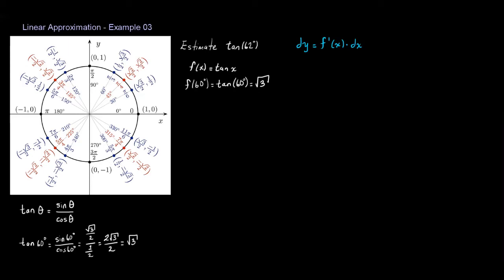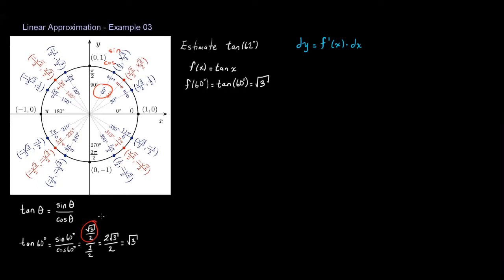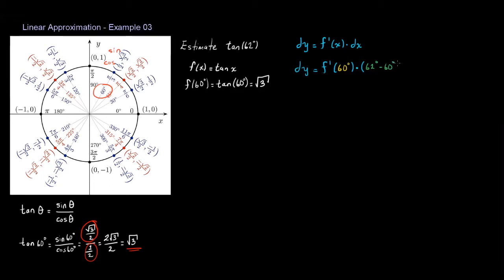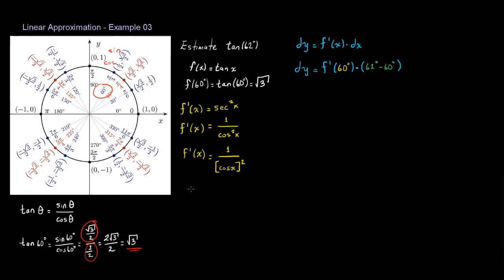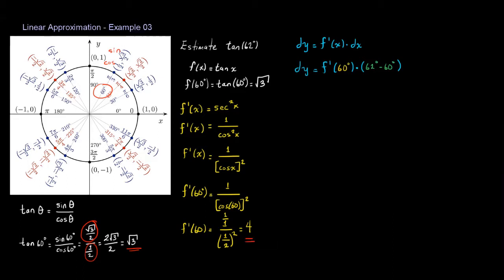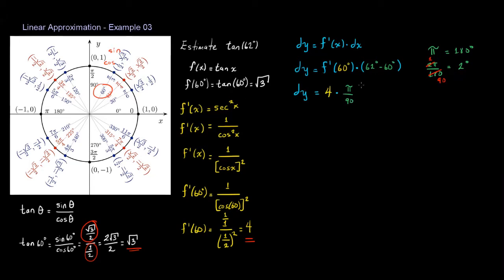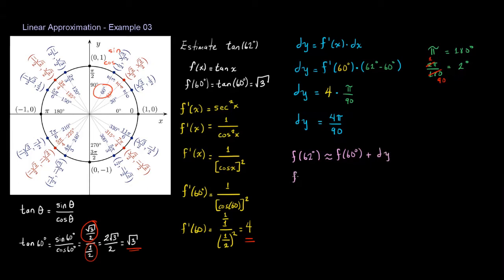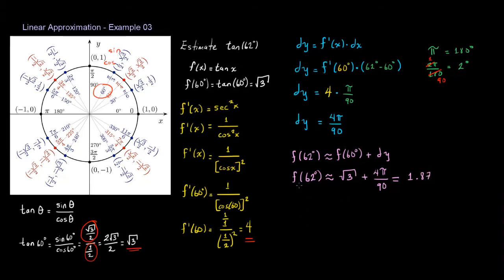Linear Approximation - Example 03